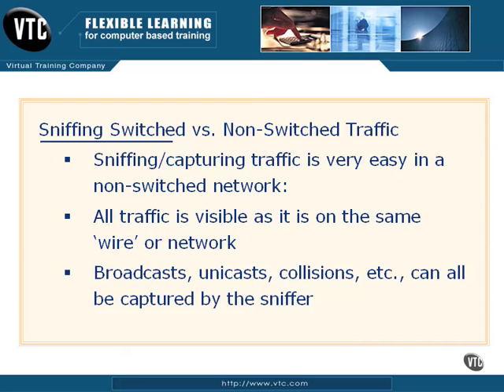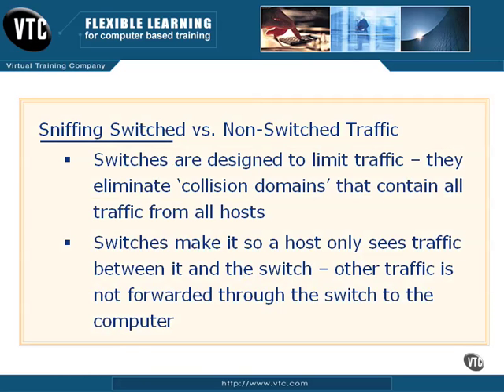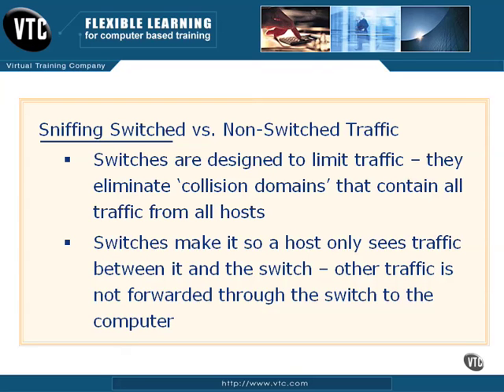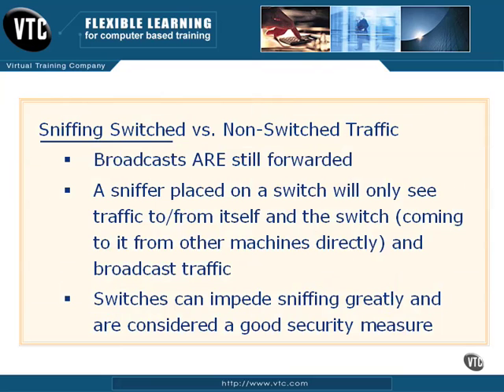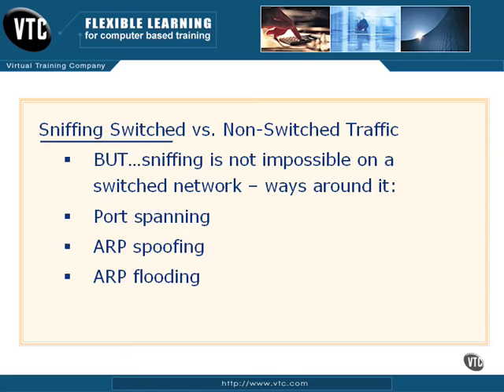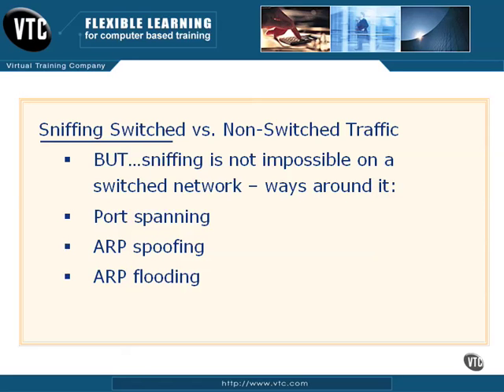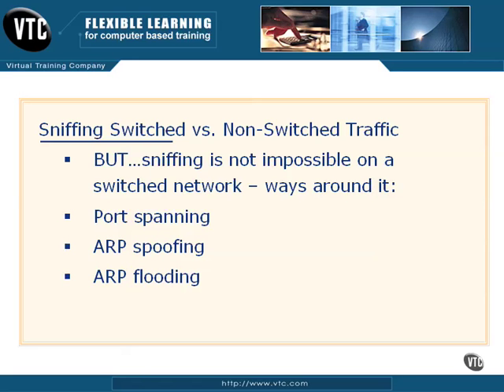04 Sniffing Switched vs Non Switched Traffic